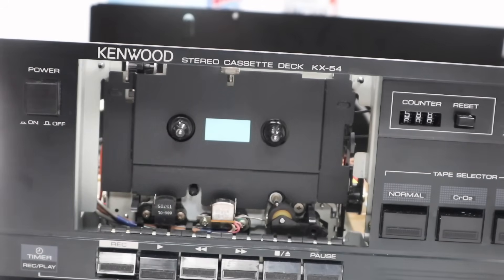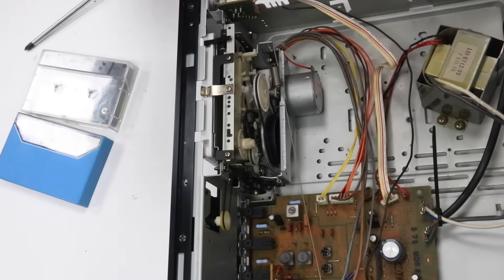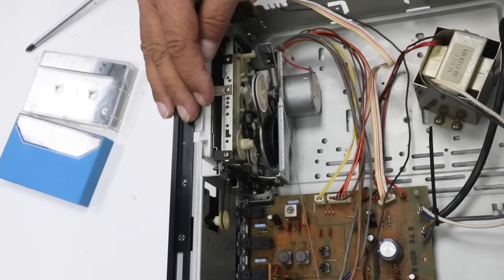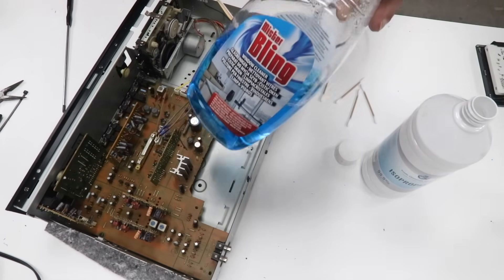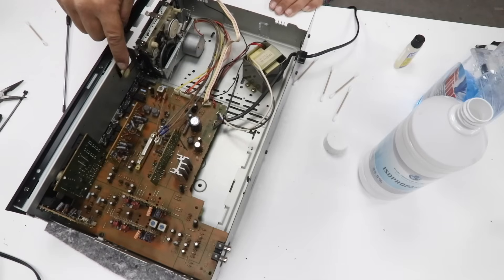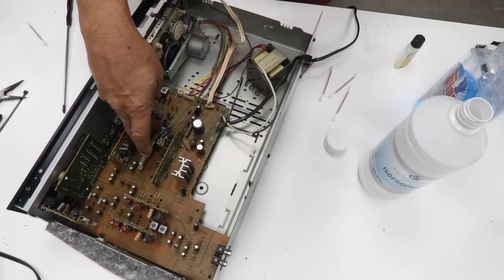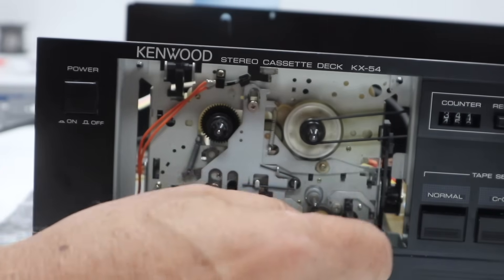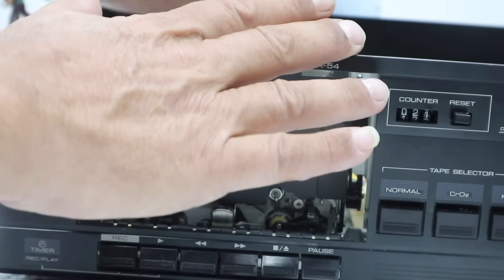7 steps to repair ANY cassette deck player vintage hifi audio electronics cassette deck repair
This video detailed instructions on how to repair 98% of all problems with vintage cassette decks. While there are many different manufacturers Pioneer Yamaha TEAC Tacam Sony Marantz Nakamichi and models, the tips I'll share can be applied to any vintage cassette deck, Walkman, or shoebox player.

Cassette test tapes
Isoflex pdp 65 oil
Cleaning brush for capstan bearing
Ceramic screwdrivers for adjusting
Weller soldering station
Desoldering station
Alcohol 99%
Rubber Renue
Flexible screwdriver

Capacitors and other electronic parts

my name is Rene, from 1985 to 1999 I used to repair in and out of warranty cassette decks and walkmans for Kenwood, Yamaha , Pioneer, Sanyo and other brands and with the current increasing interest in analog audio, and cassette decks in particular, I started this channel to share tips and tricks that I have picked up over the years.

I will mostly do 'end-to-end' video's about repairing, servicing and adjusting the deck from beginning to end with a lot of talking , showing , tips etc and very little editing.

If you have any questions or particular video's you would like to see just reach out and maybe I can assist ? my email

00:00 intro
00:30 Deck doesnt run
01:31 High variation in speed
04:56 loss of high frequencies
05:50 eating tapes
06:49 deck stops after few seconds
07:51 only plays or records on one channel
09:25 doesnt wind tapes or eats tapes
11:36 recap